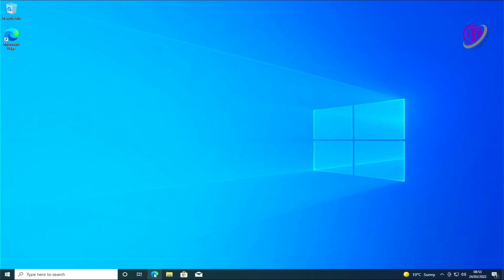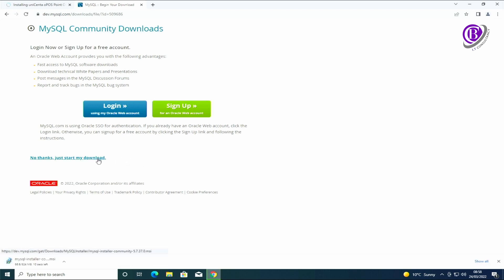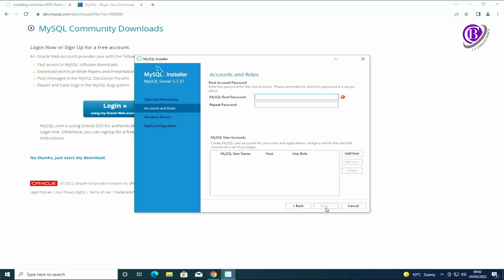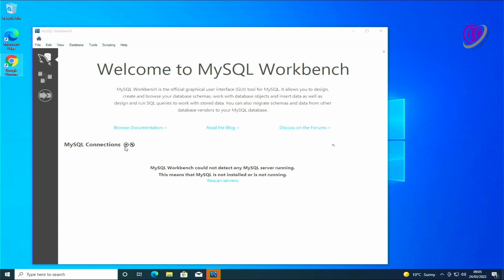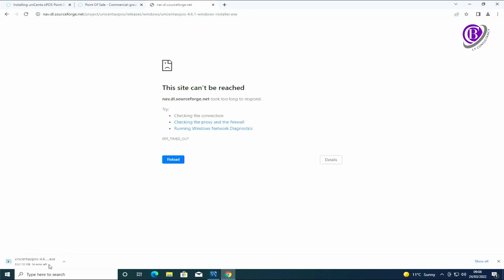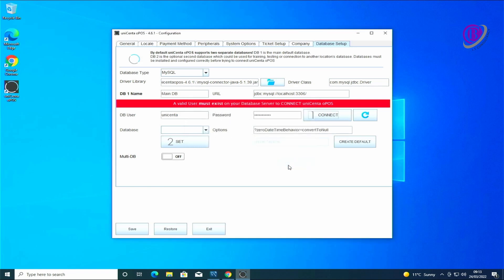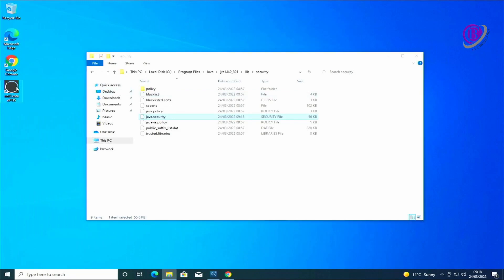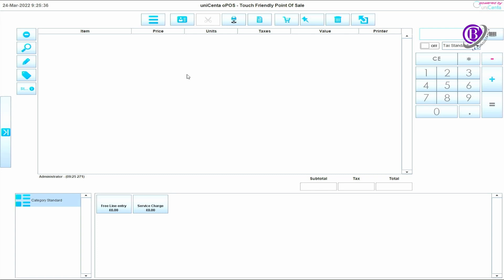unicenta opos install on windows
Installation of pre-req's and main software install.
How to configure the database and Java.